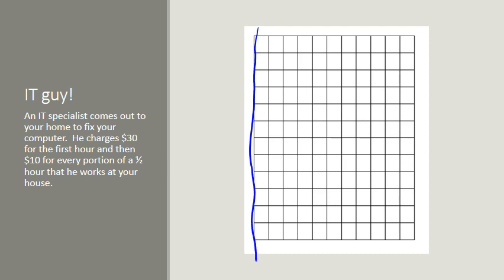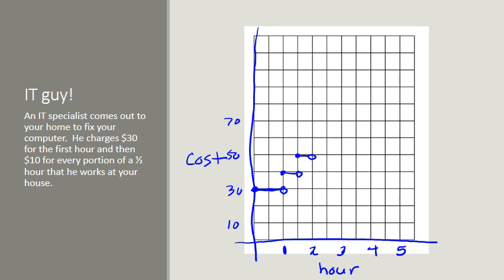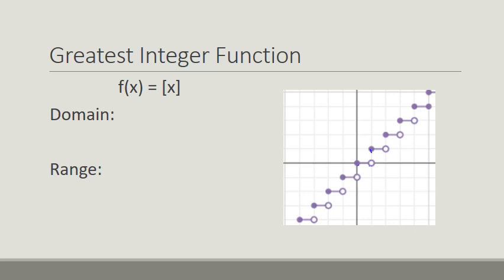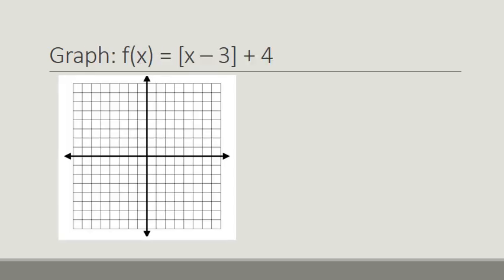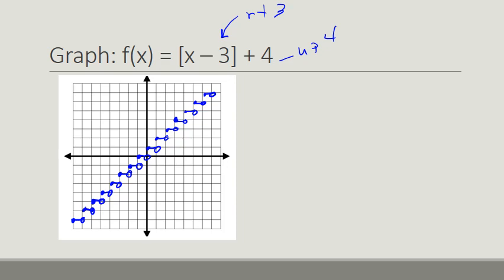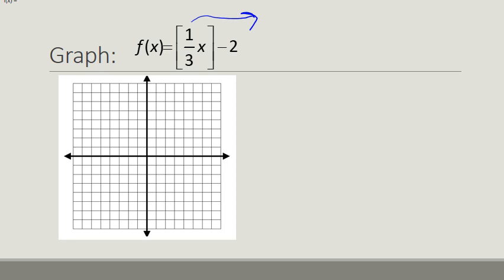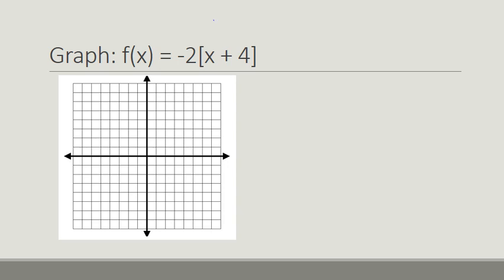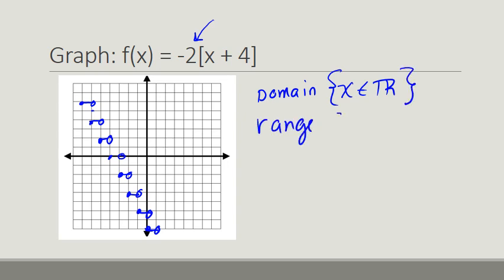2 5 step functions